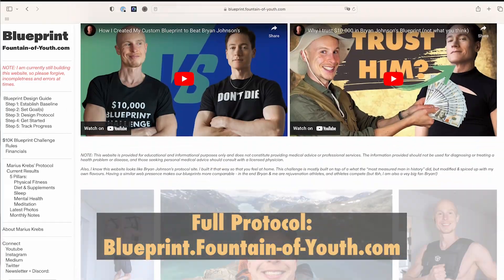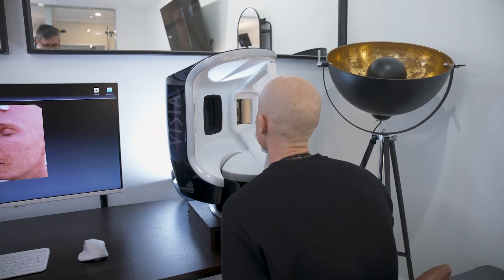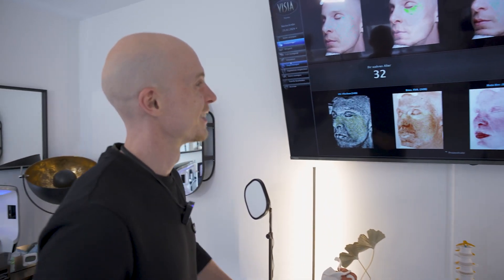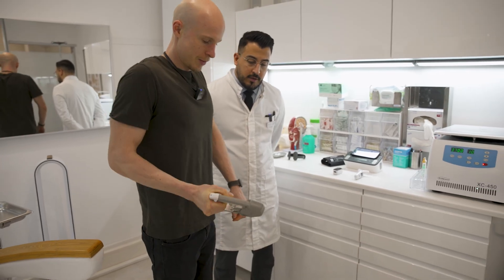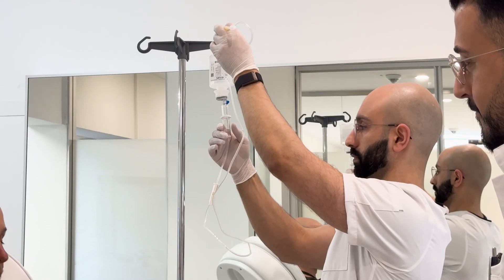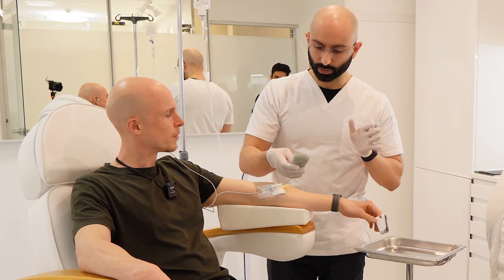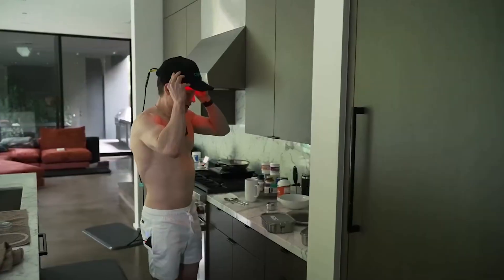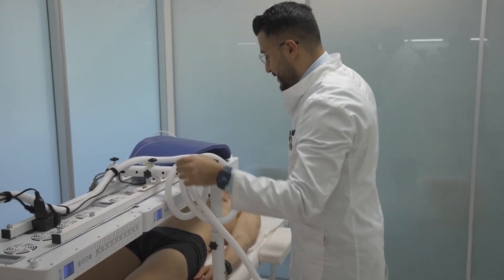I Tried Anti-Aging Tech Bryan Johnson Uses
In today's video, I dive into some of the most cutting-edge tests and treatments from @BryanJohnson's  extensive multi-million-dollar longevity routine. You'll join me as I undergo a comprehensive skin age evaluation using multispectral analysis with Visia, experience the rejuvenating effects of an NAD+ infusion (NMN is a precursor to Nicotinamide adenine dinucleotide = NAD+), explore the benefits of Vagus Nerve stimulation through devices like Pulsetto and Nurosym, and immerse myself in Red Light Therapy. Stick around till the end for my in-depth assessment and review of each treatment.

▶▶JOIN OUR FREE DISCORD COMMUNITY (+1K Longevity Enthusiasts) (Fountain-of-Youth X Zero Club)◀◀

As part of getting the mid-term results for my $10.000 Blueprint Challenge I visited AVA Medical, the first clinic in Germany that specialized in Proactive Medicine (Medicine 3.0). This is going to be a multipart series, where the next parts will focus on my mid-term results.

==VIDEO HIGHLIGHTS==
0:00 Intro
0:49 AVA Medical
0:57 Face Scan (Multispectral Analysis)
2:23 Skin Age Simulation
3:12 New Skin Protocol
3:33 Clinical Examination
3:55 Blood Draw
4:12 NAD+ Infusion
5:12 Vagus Nerve Stimulation
6:38 Infusions +Red Light Hat
7:19 Red Light Therapy
7:56 Review & Questions

==WHY I MAKE VIDEOS LIKE THIS ONE==
The journey to longevity is filled with complex information and practices. My aim is to simplify this journey, making it more relatable and accessible, so you can effectively extend your healthspan and lifespan. I'm eager to hear your thoughts and experiences, so please share them in the comments.

Join me as I continue to explore and share insights into the $10K Blueprint Challenge. Together, we can push the boundaries of what it means to live a healthier, longer life.